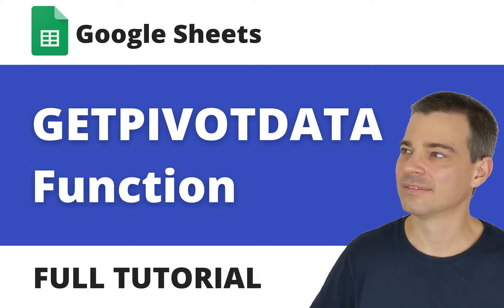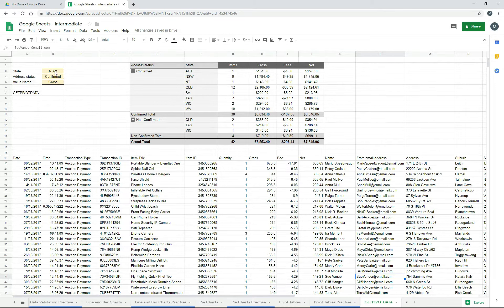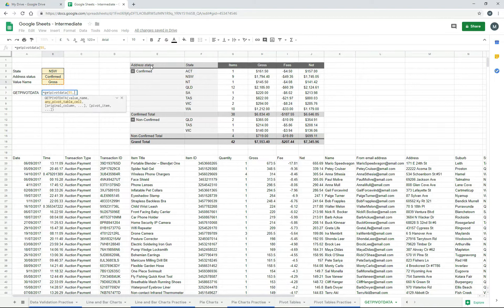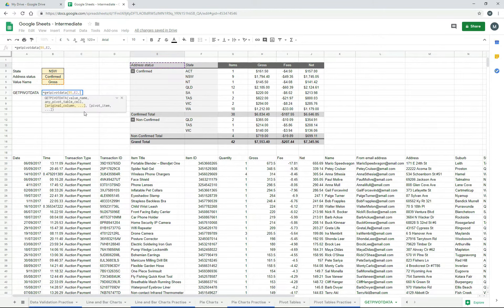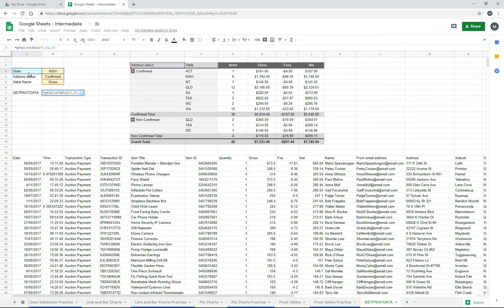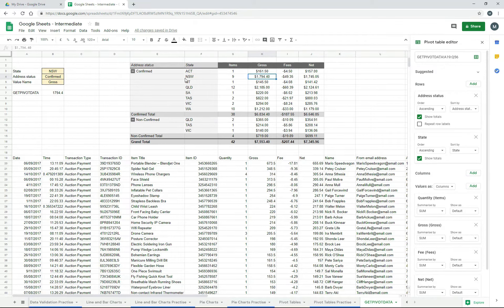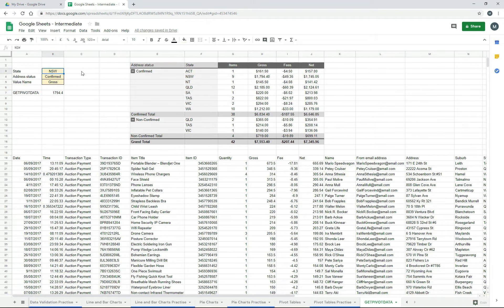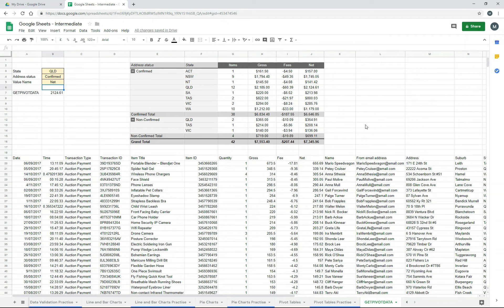GETPIVOTDATA Function in Google Sheets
Learn how to extract data from your Google Sheets pivot tables with the GETPIVOTDATA function.

To get the data source file for this lesson open Google Sheets

If you would like to learn more about Google Sheets check out our full-length tutorials: